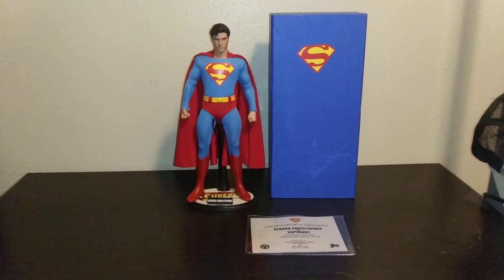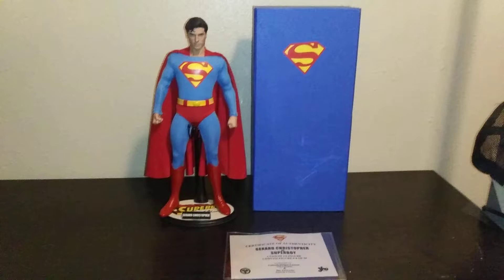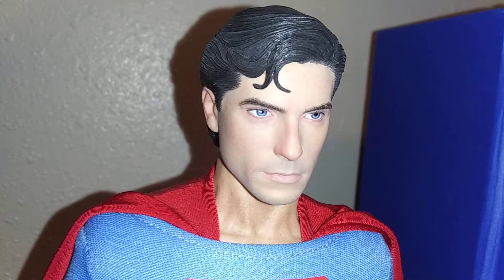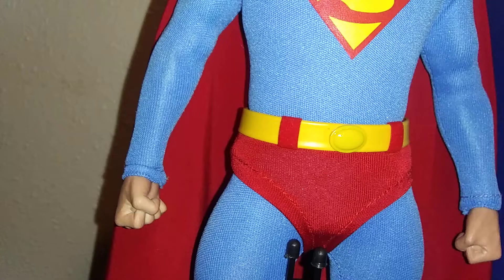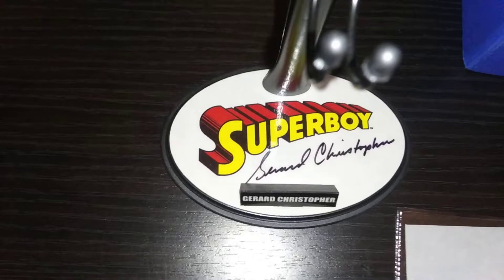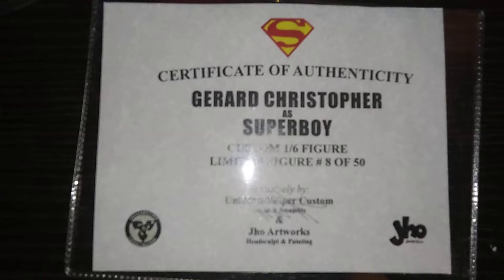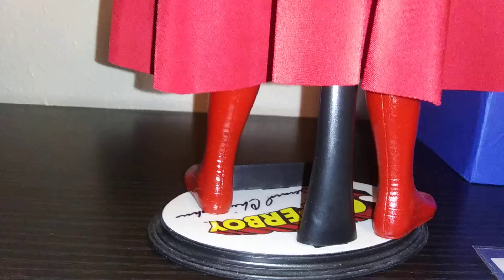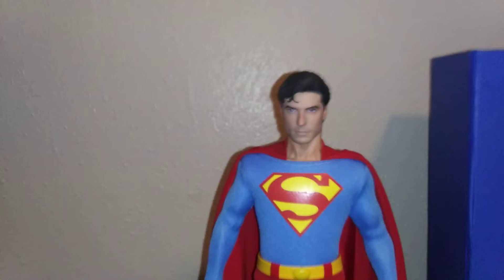Gerard Christopher as Superboy 1/6 scale figure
This amazing figure was created by Unleashed Viper Customs